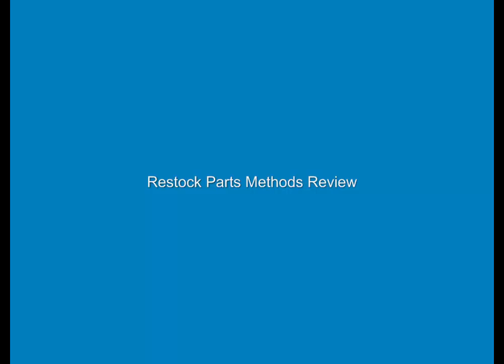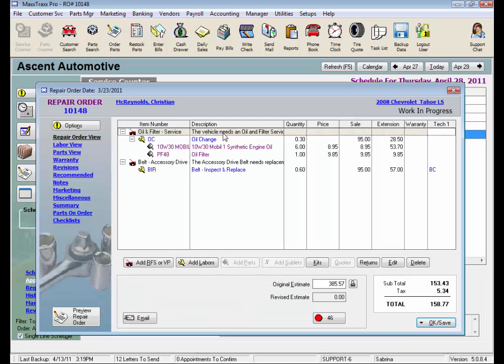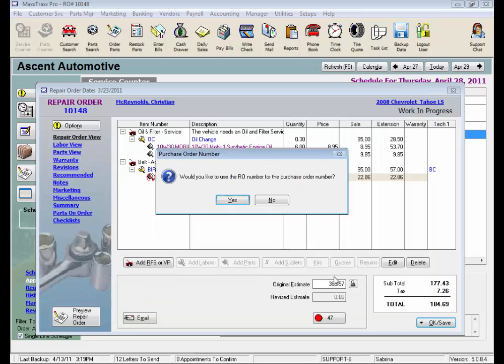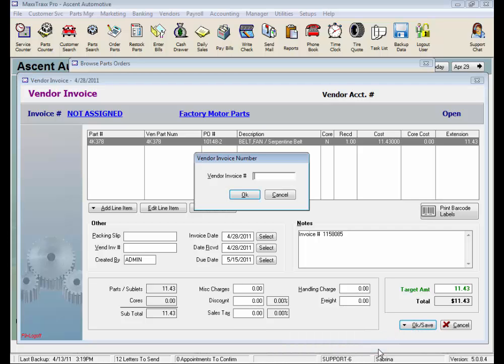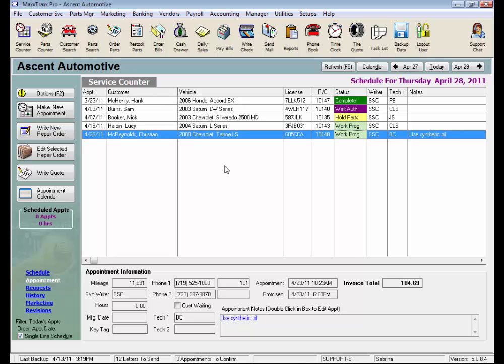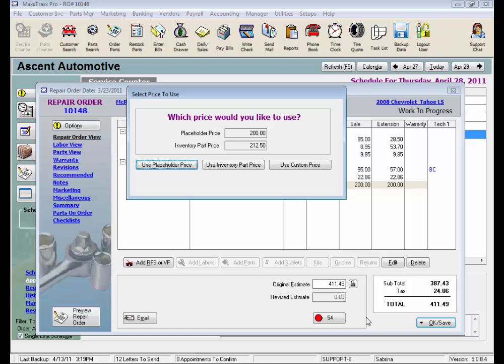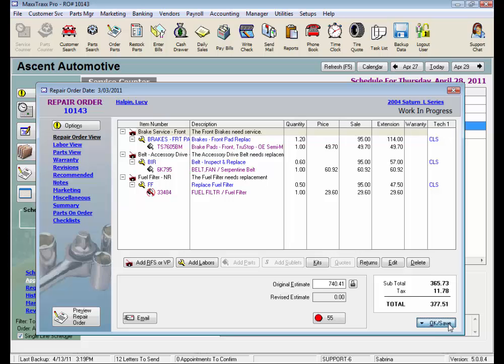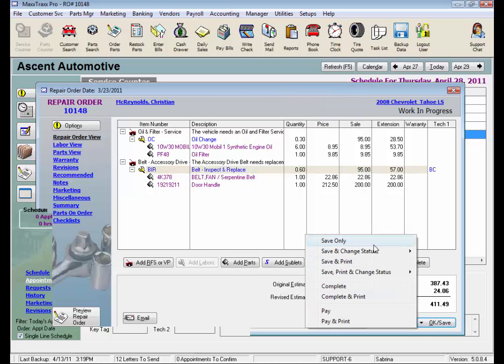MaxxTraxx Auto Shop Software Video Lessons - Restock Parts Methods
An official Scott Systems training video on the different methods and options on restocking parts in your MaxxTraxx.